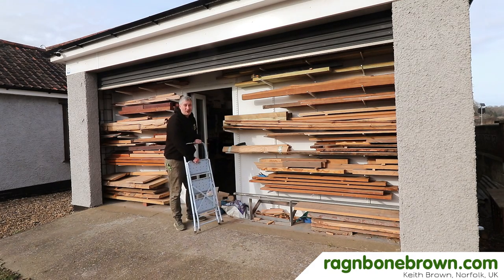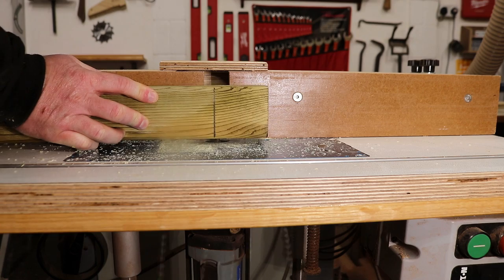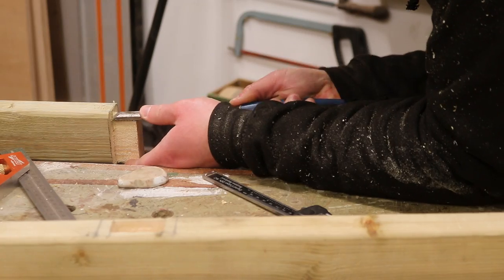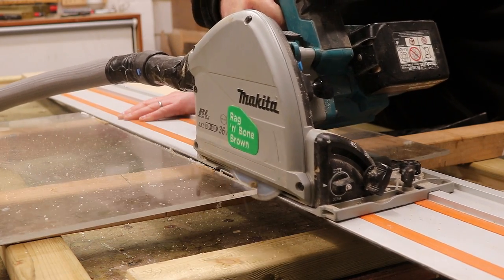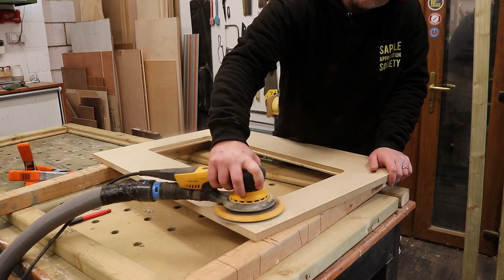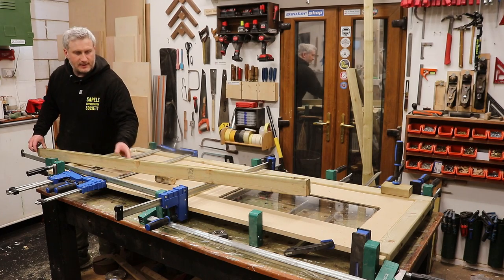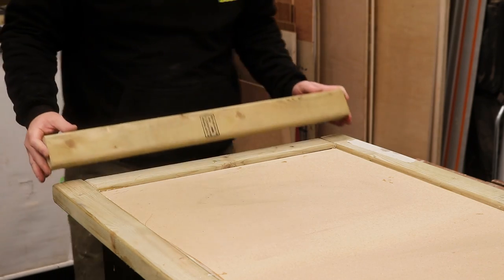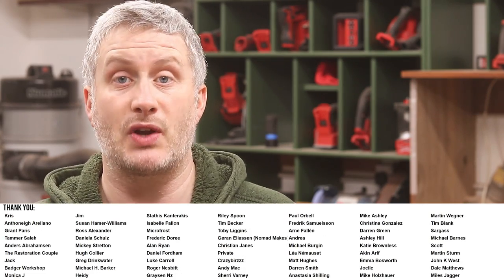Mortise & Tenon DIY External Door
In this video I make a DIY mortise & tenon exterior door to replace a rotten garage door for my mum and dad using stuff I have kicking around the workshop already.

Everbuild 450 Builders Silicone (clear)
Everbuild 450 Builders Silicone (black)
Polyurethane Glue